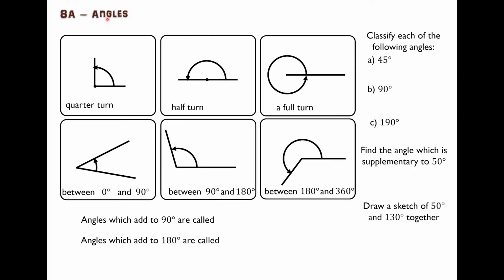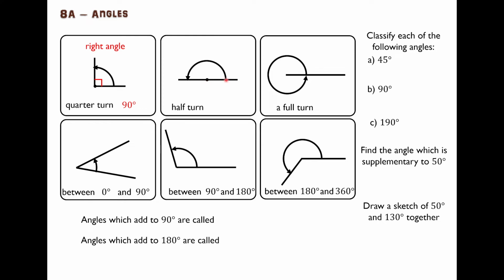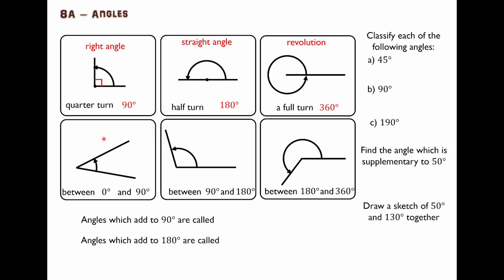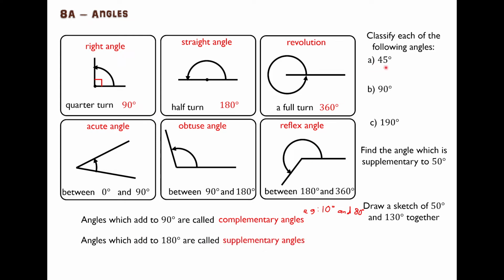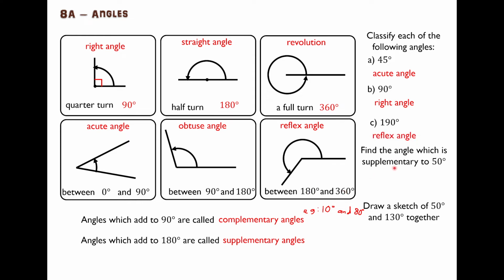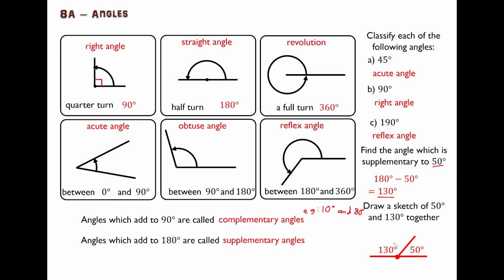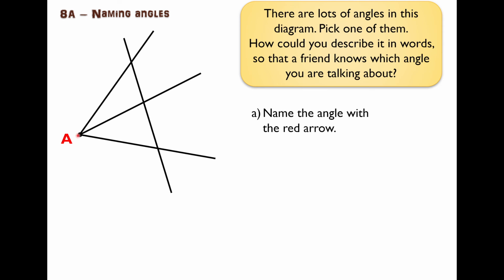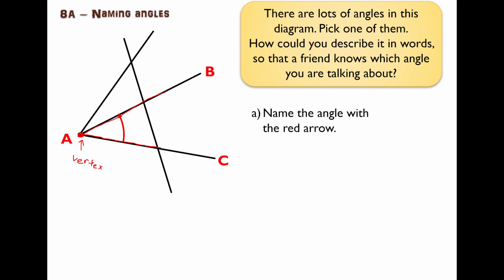8A - Angles and naming angles